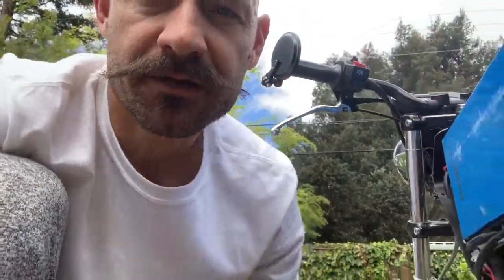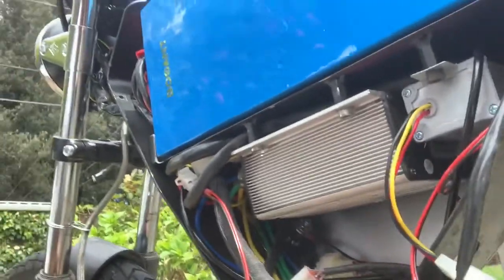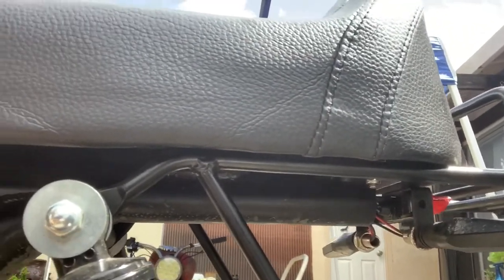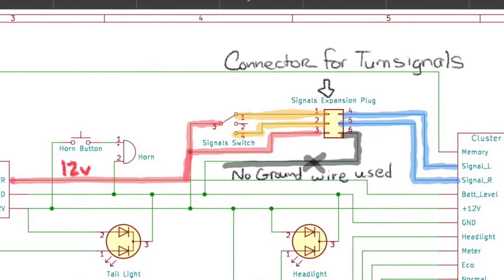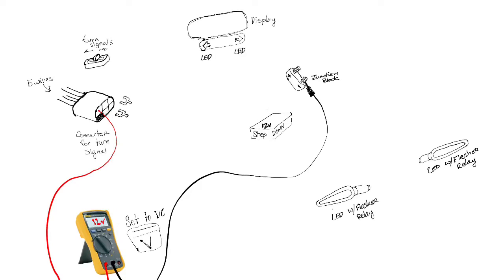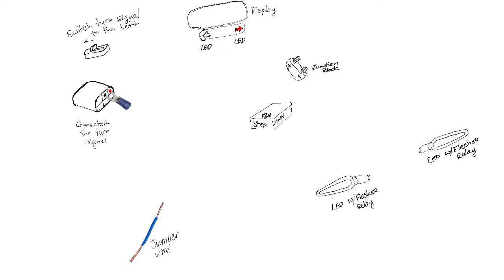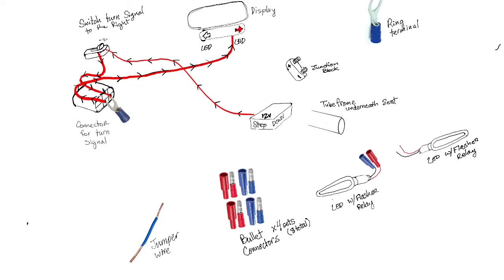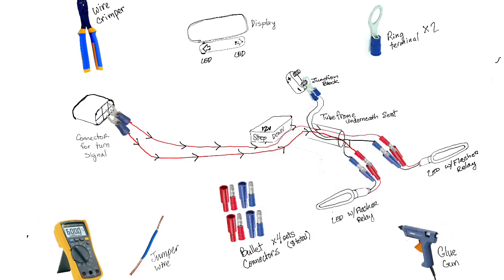Onyx RCR Turn Signal Installation “How To” with electrical explanation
In this video I walk you through how To wire up your turn signals, including supplies needed, and electrical theory